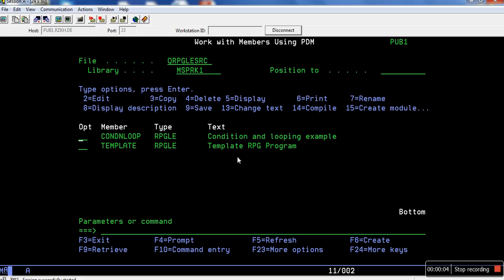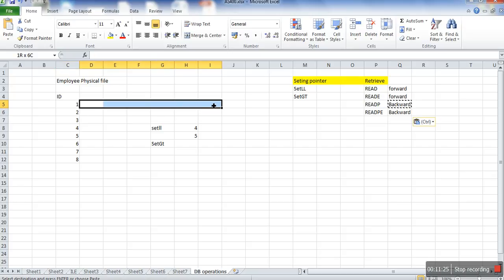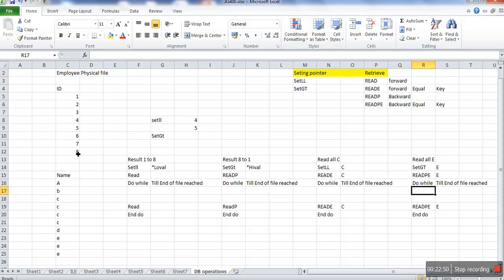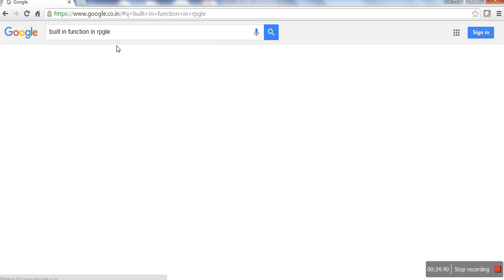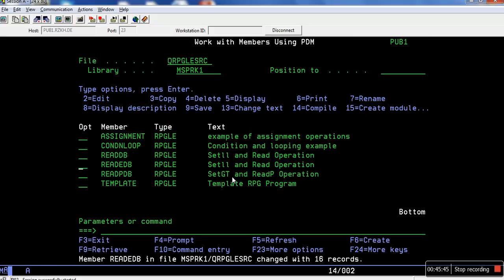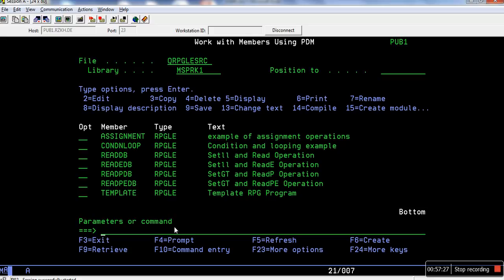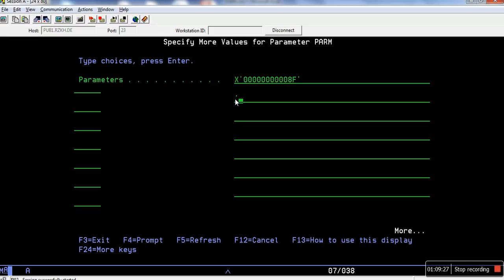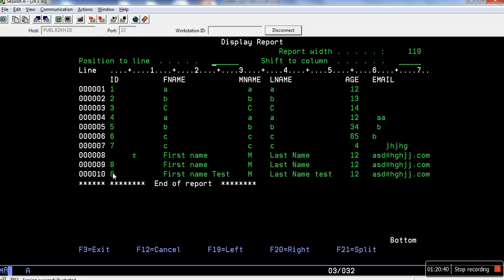AS400-RPG-DB2400- Reading of Database in RPG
Reading of Database in RPG using SETLL,SETGT,READ,READP,READE